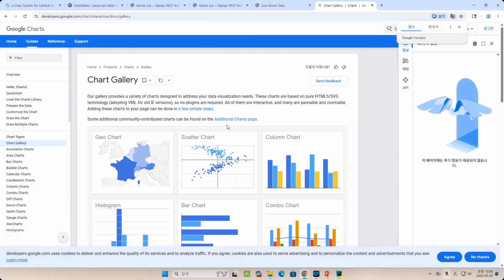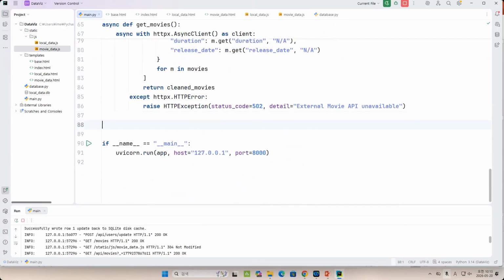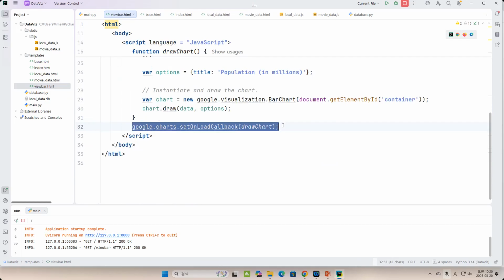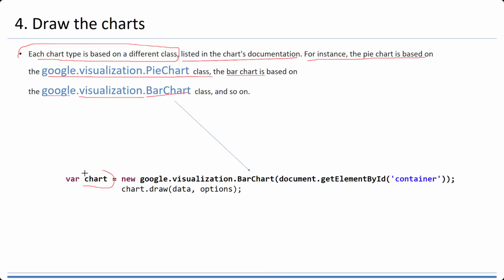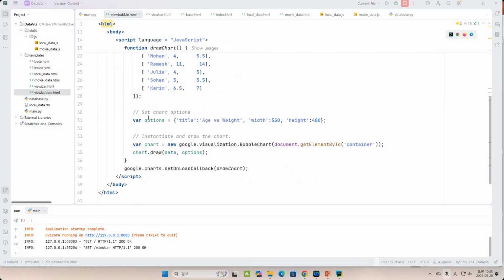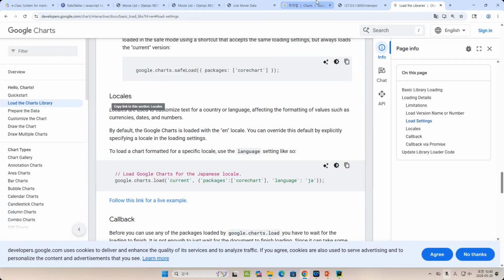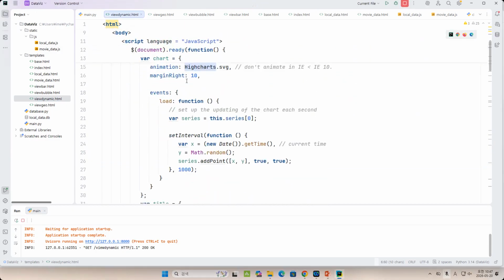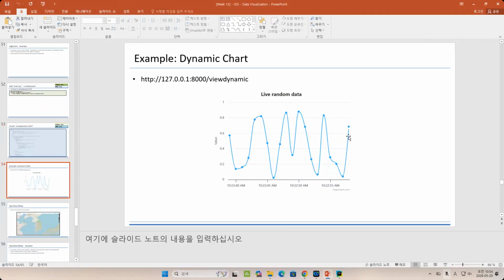20260520 - Info System Dev - Data Viz (2)